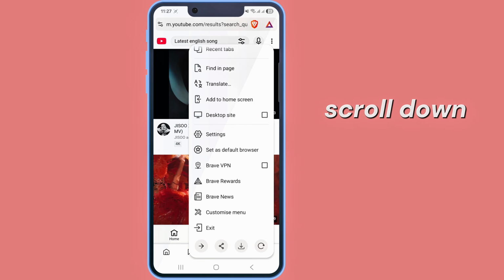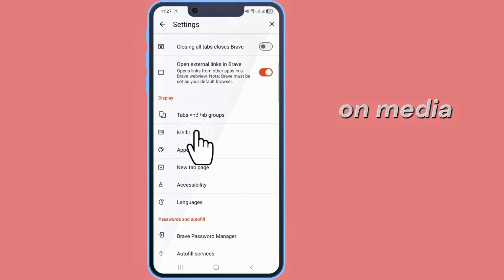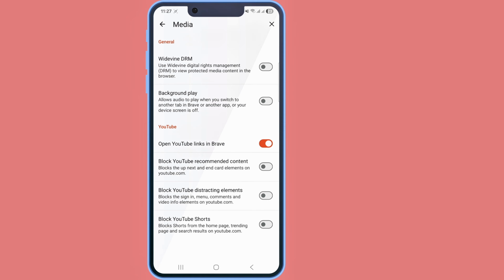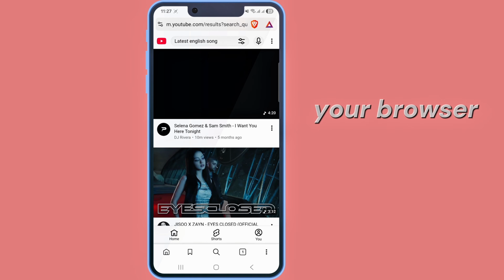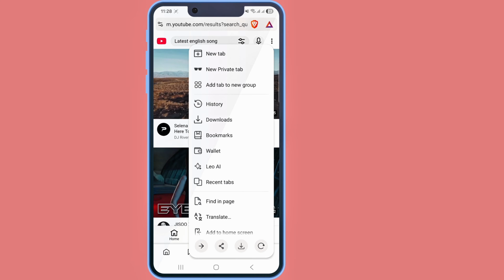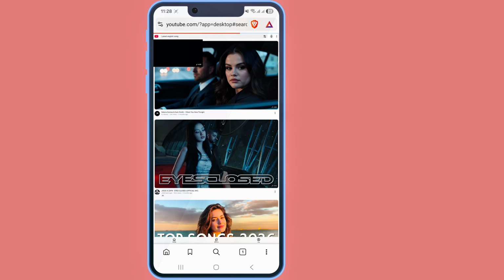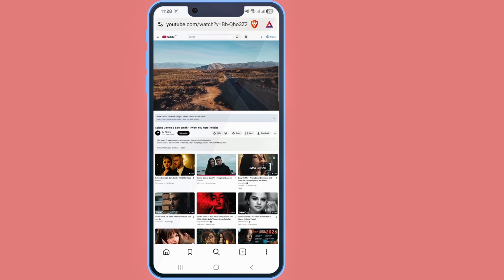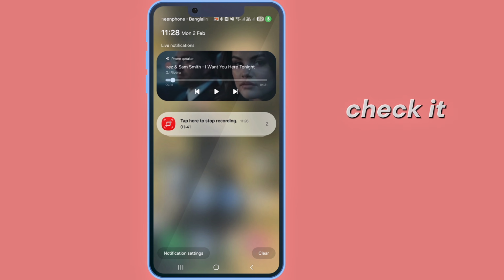BRAVE BACKGROUND PLAY NOT WORKING 2026 [FIXED] | Play Youtube in Background in Brave Browser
Want to play YouTube videos in background using Brave Browser even when your screen is locked or you’re using other apps? This step-by-step tutorial shows you the latest working method for Android and iPhone in 2026 — no YouTube Premium needed!

In this video, you’ll learn:
✅ How to enable background playback in Brave
✅ Desktop mode trick that always works
✅ Fix YouTube stopping when screen locks
✅ iPhone & Android solutions
✅ Battery-friendly background audio tips

This method is perfect for:
🎵 Listening to music
🎙️ Podcasts
📚 Study videos
📰 Long tutorial

📱 Supported Devices

✔ Android
✔ iPhone (iOS)
✔ Tablets

Let me know:
👉 Did this work on your phone?
👉 Which device are you using?